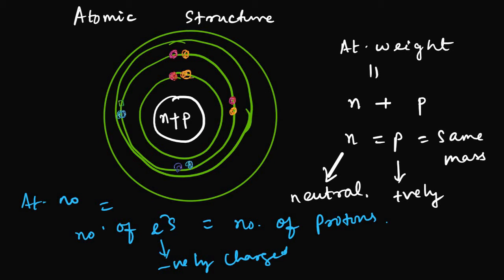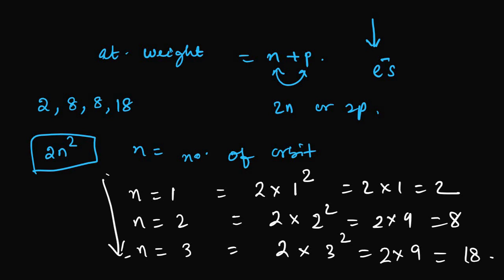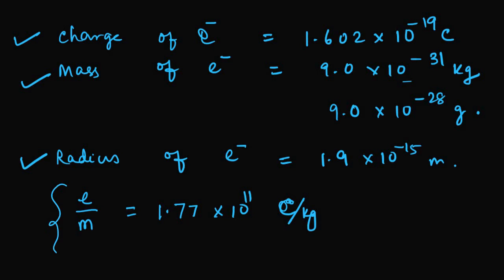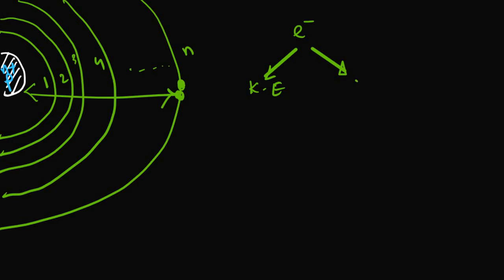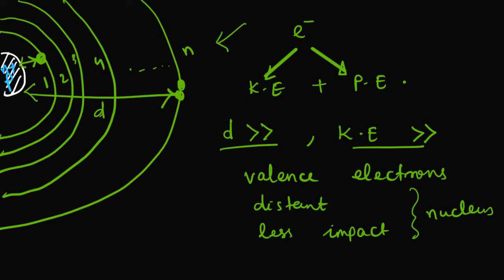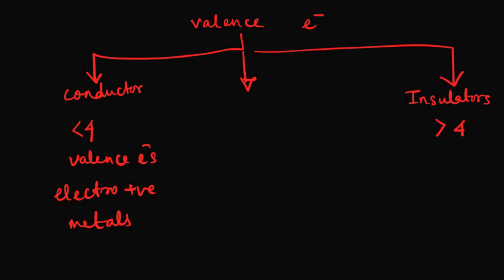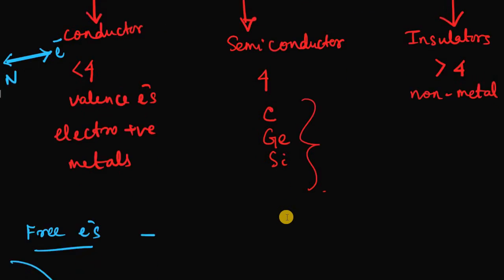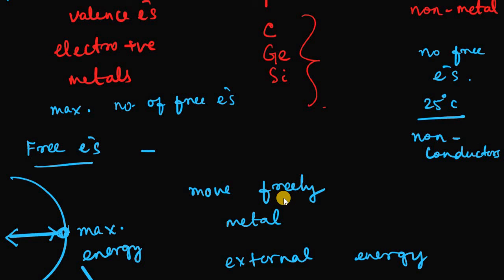FREE ELECTRON , IT'S ENERGY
Let's understand the atomic structure of an atom in brief
arrangement of electrons